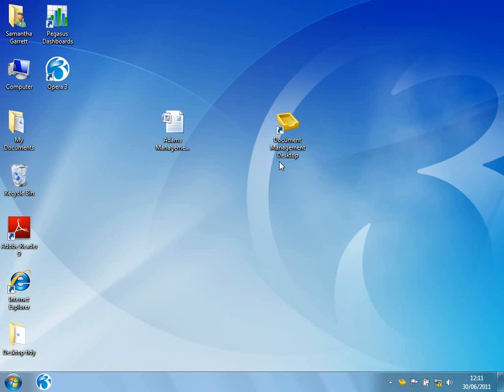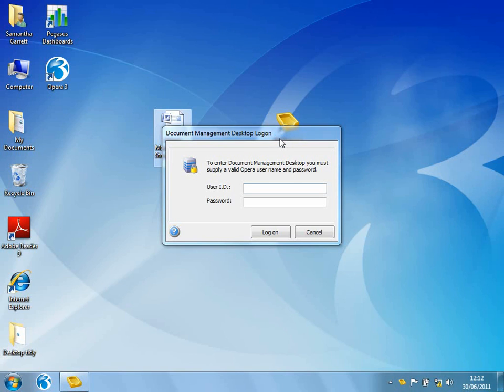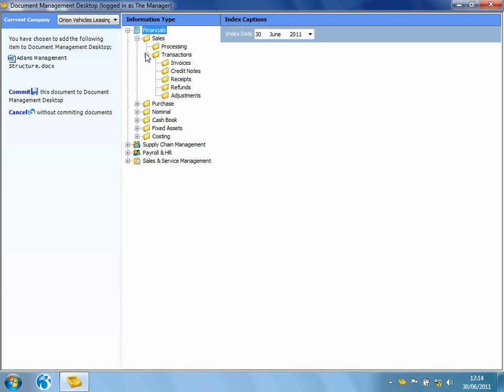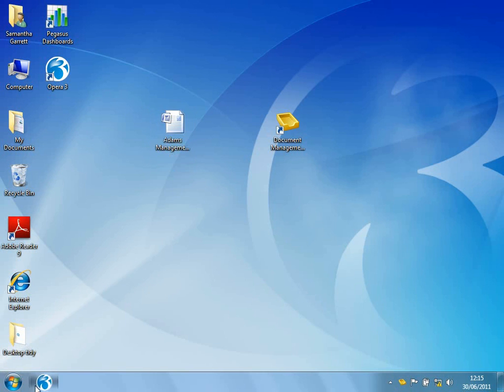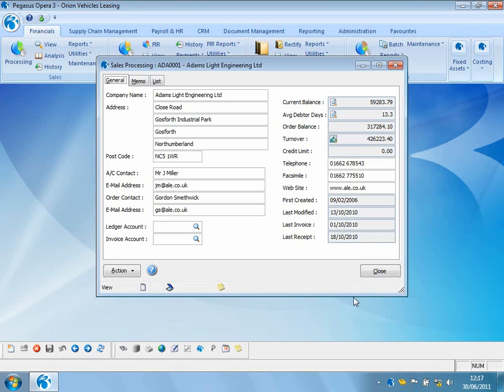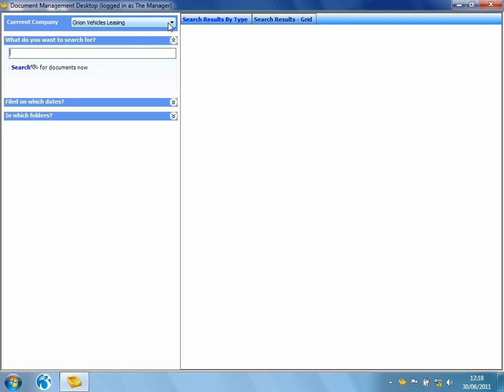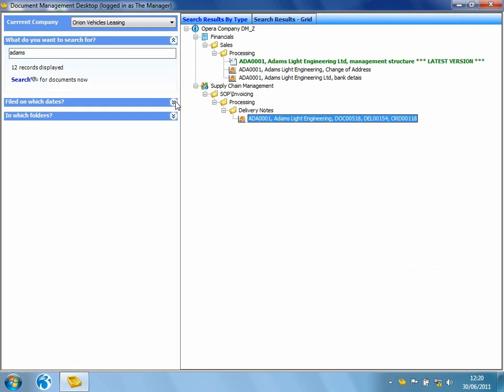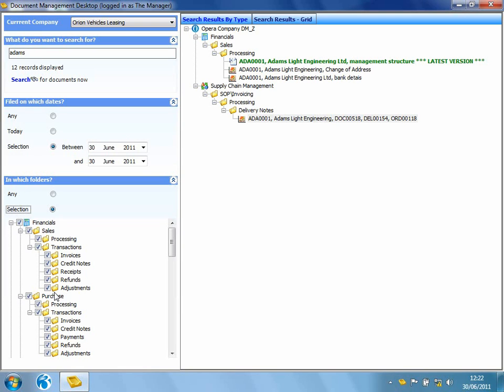Pegasus Opera 3 - Document Management Desktop - Castle Computer Services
Document Management Desktop offers the capture and retrieval functionality from Document Management and is available to employees that don't have access to Opera 3. This enhances the Document Management solution into a company-wide application to help you manage one of your most important assets: paper and electronic information. See it in action!